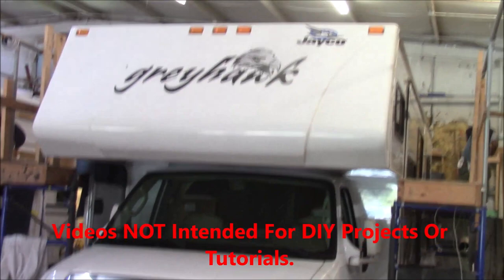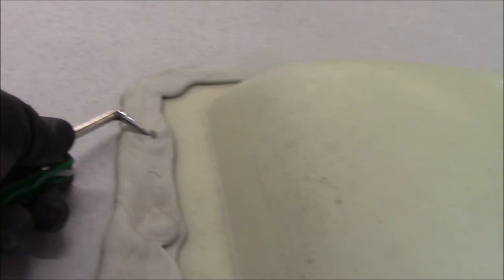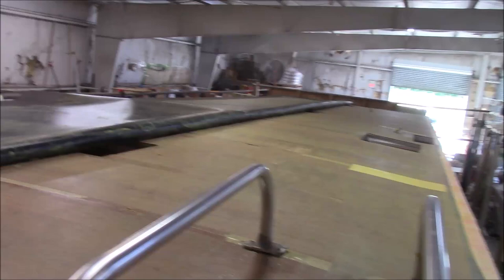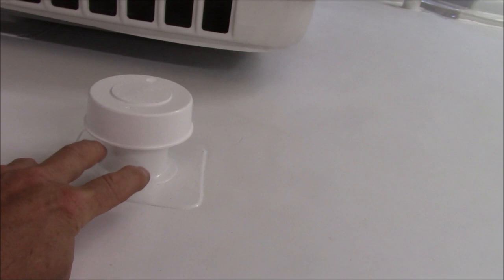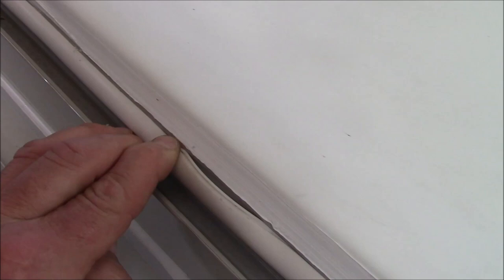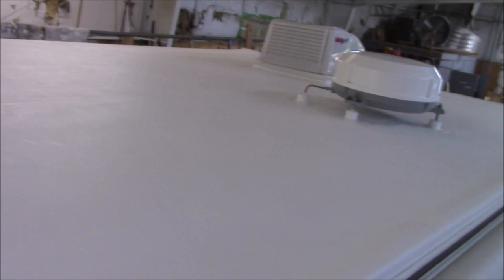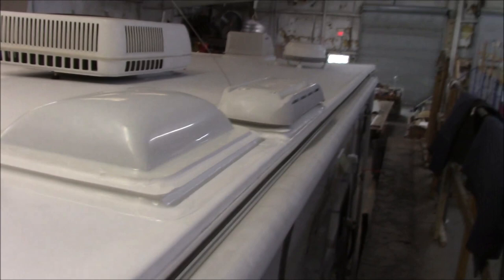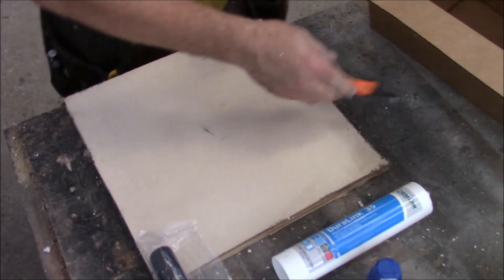31Ft Jayco Greyhawk